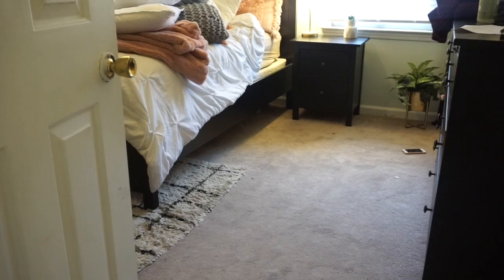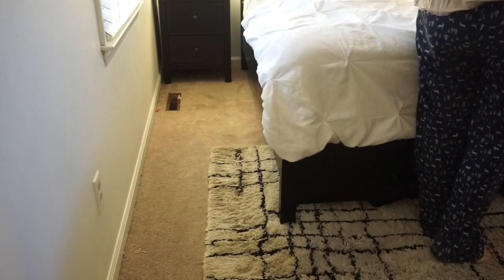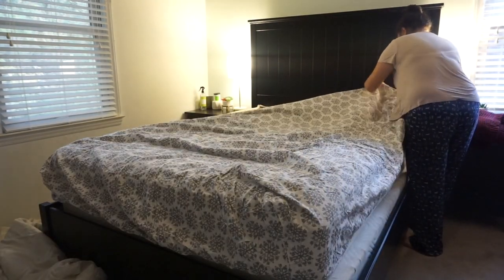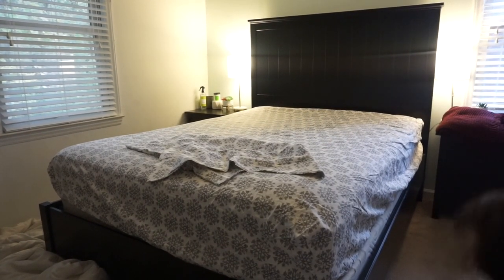🎄 Christmas Decorate And Clean With Me 2018 II My Bedroom!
Equipment I use:
IMAC: IMOVIE TO EDIT

Want 5 Piece gift set from Grove??
Use My Grove Referral!!